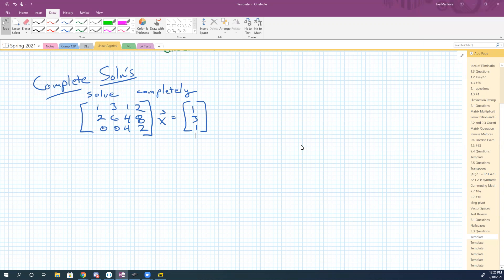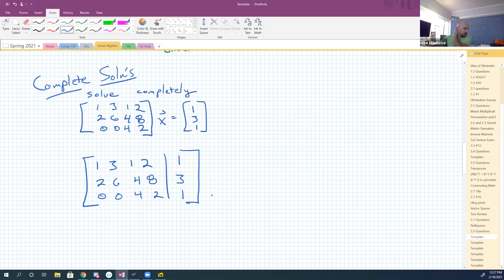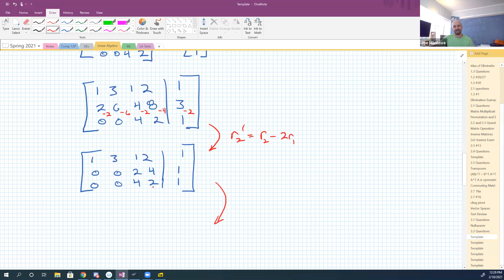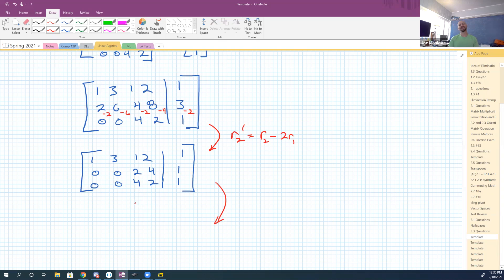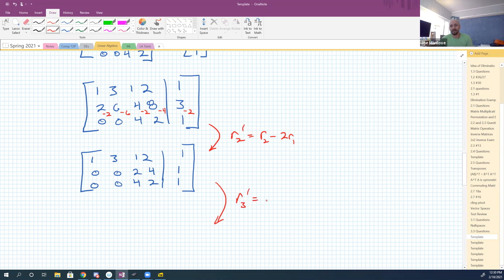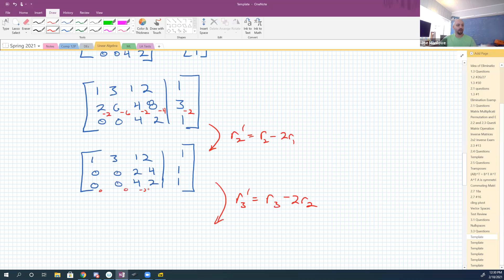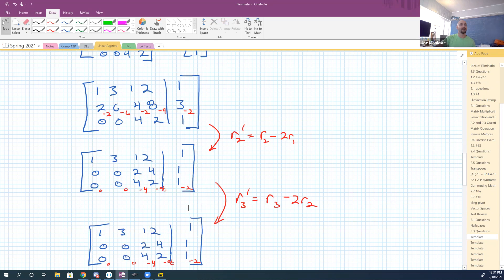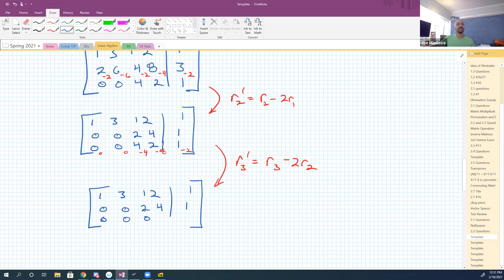Complete Solutions - Example (3x4)